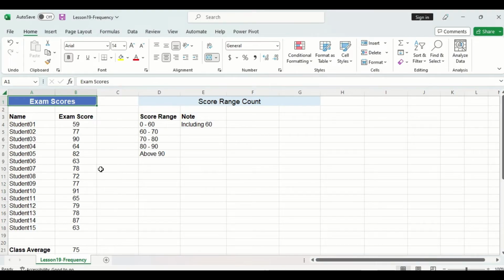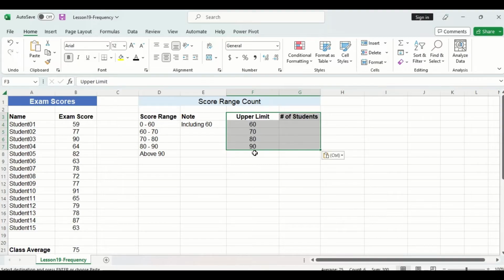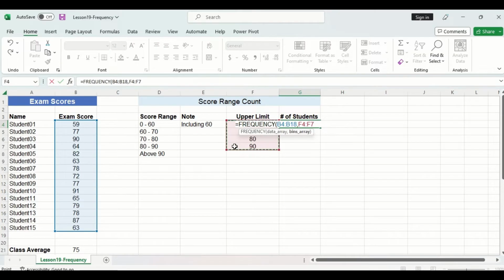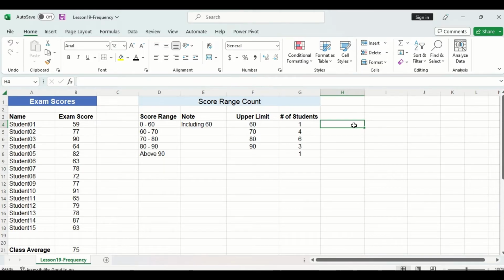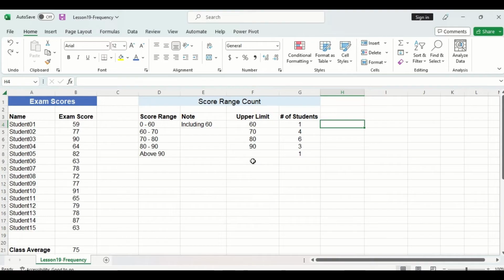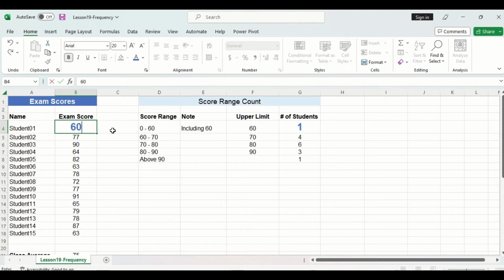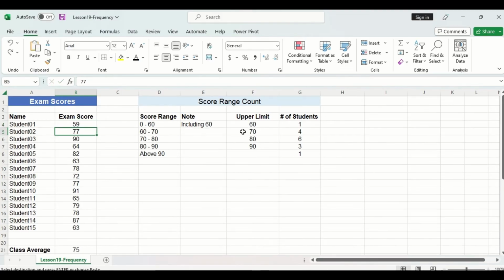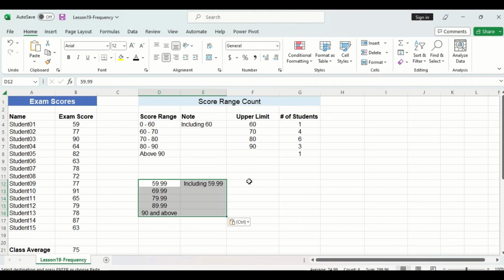5-Minute Excel Lesson 19 (Frequency)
5-Minute Excel Lesson 19 (Frequency)

Fang and Kayla